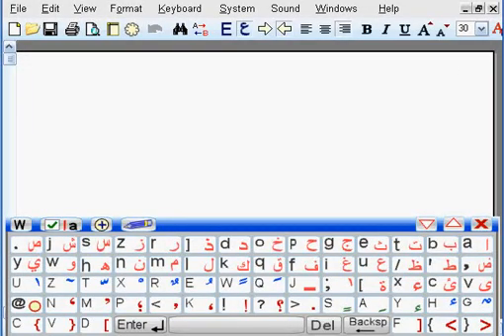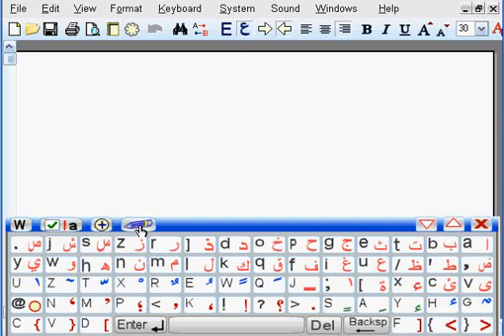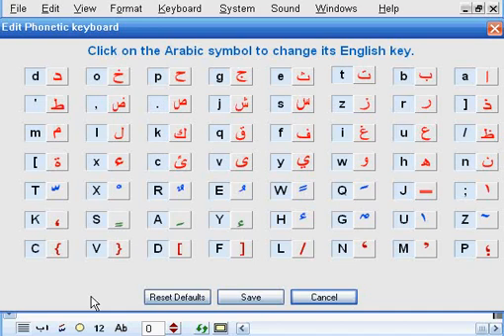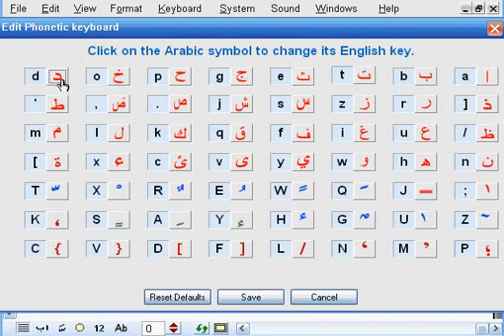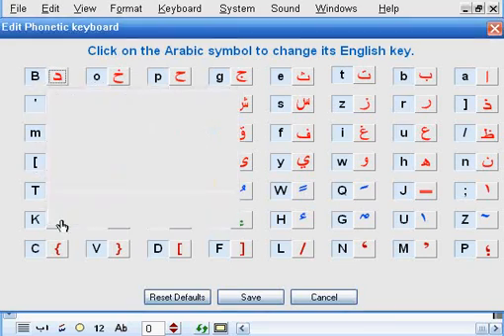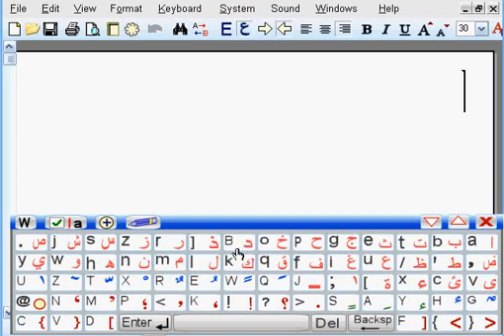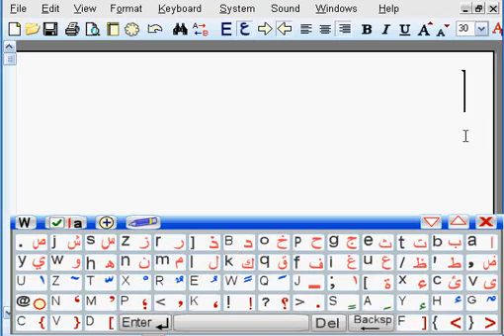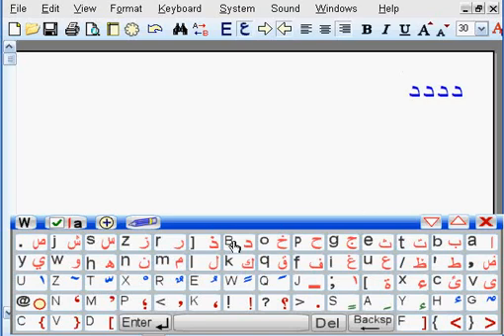Arabic Keyboard Layout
Arabic Editor Pro allows you to use your existing keyboard to type Arabic easily, for example
to type the Arabic Letter Alef you need to press on the key a and to type
the Arabic letter Ba you need to press the key b and so forth ..

It also provides two types of On Screen Keyboard (Phonetic and Arabic Windows Keyboard) that allow you to type the letters with a simple click of the mouse.
The On Screen Keyboard can be used also as a guide that shows which key you need to press to display the desired Arabic letter.